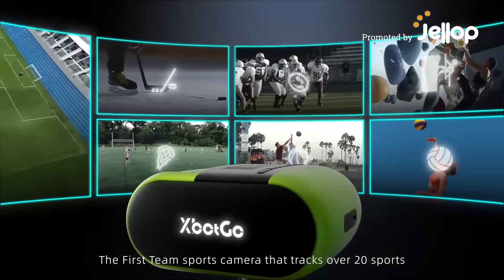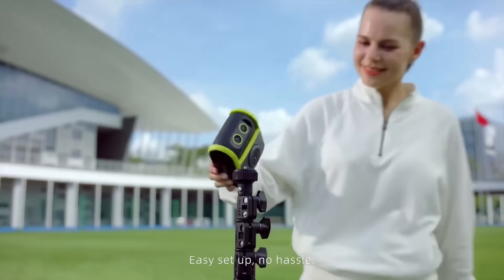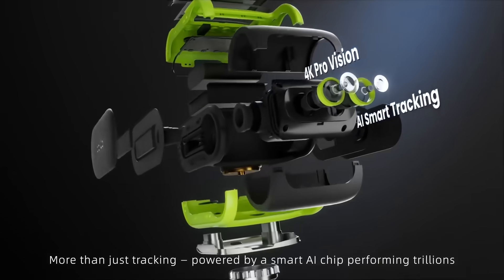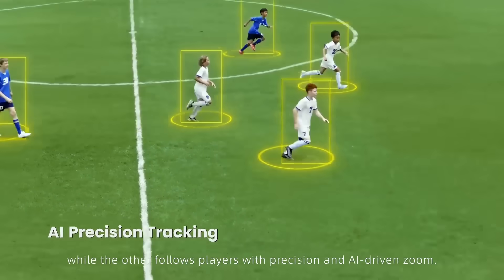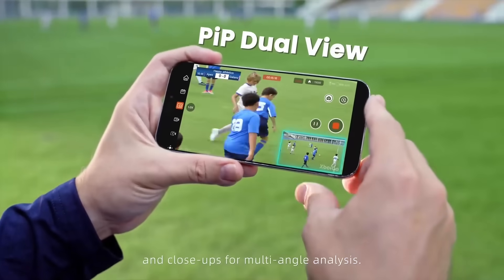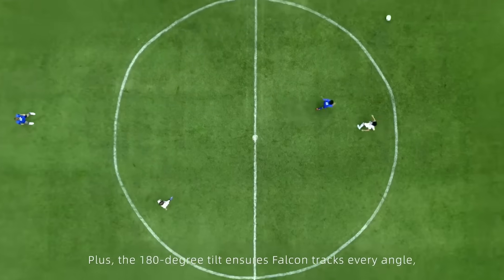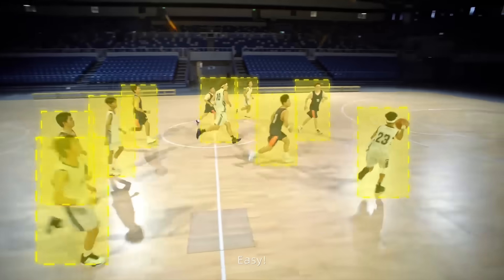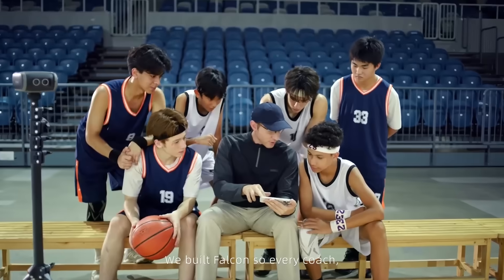XbotGo Falcon: First True 4K AI Camera for Team Sports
Coming soon: XbotGo Falcon: The First Team Sports Camera
20+ Team Sports Tracking | AI Game Analysis | One-Tap Highlights | 4K Pro Video | Powered by 6TOPS AI